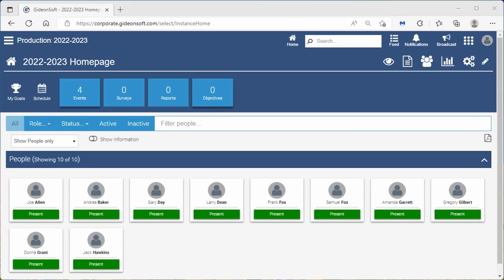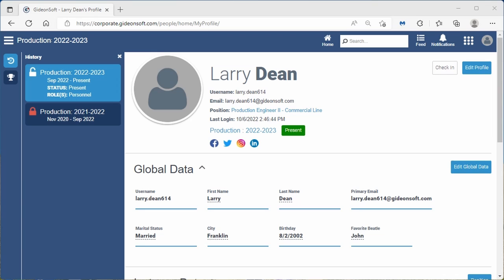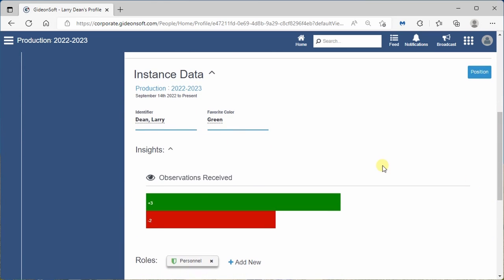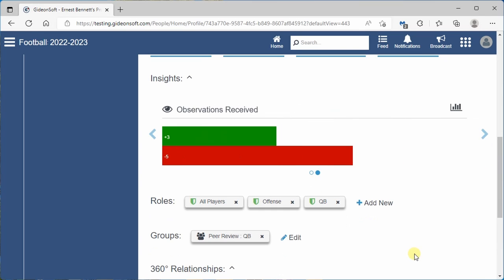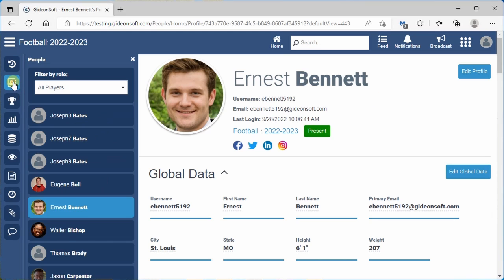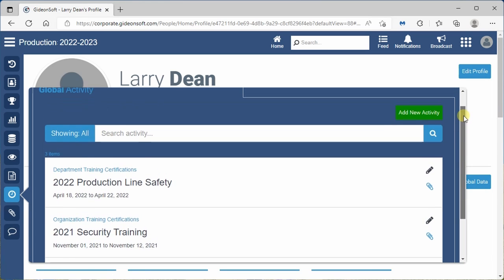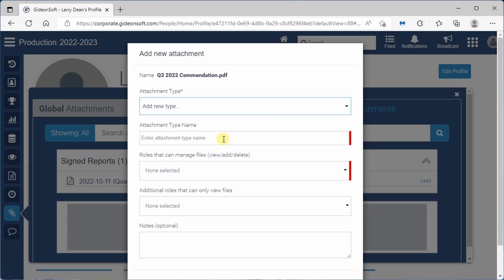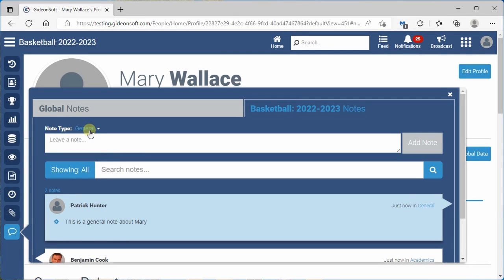The Person Profile in GideonSoft 2022 (Release 2)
Learn about the profile page in GideonSoft 2022 (Release 2). See support.gideonsoft.com for more detail.